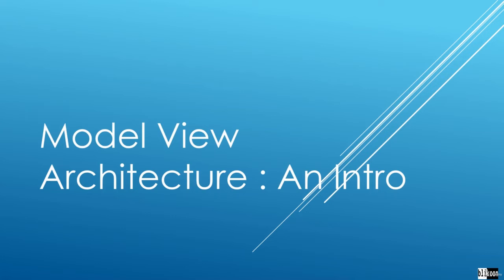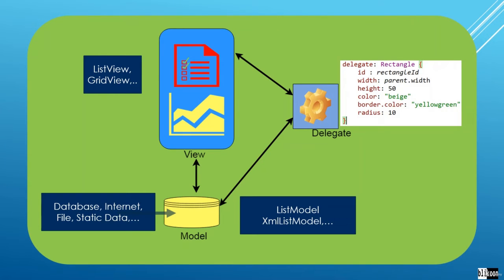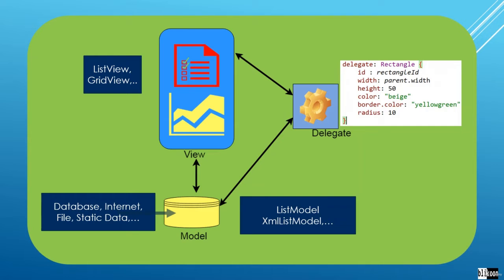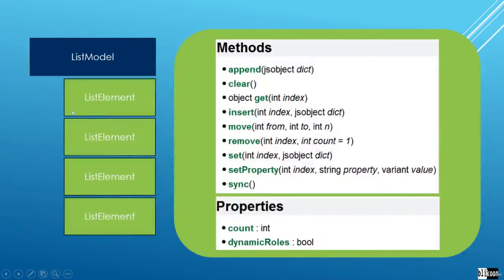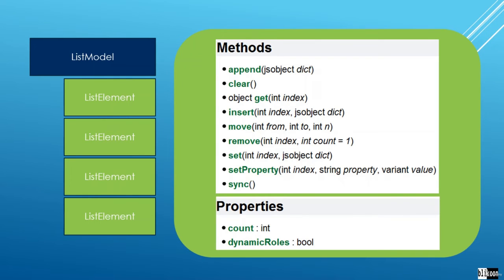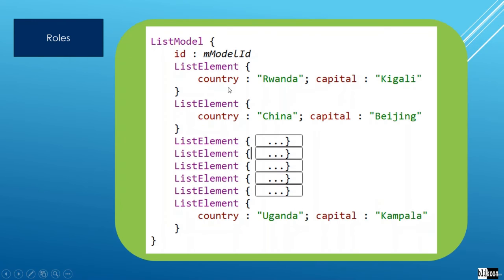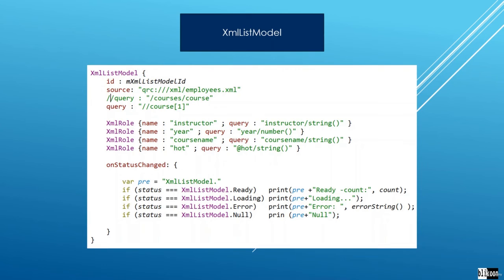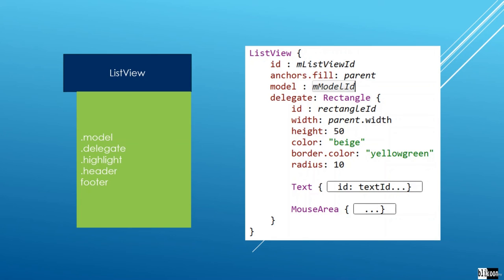072 Introduction to Model View Architecture